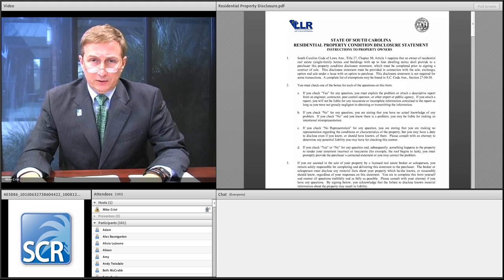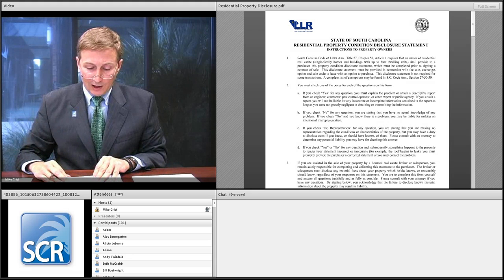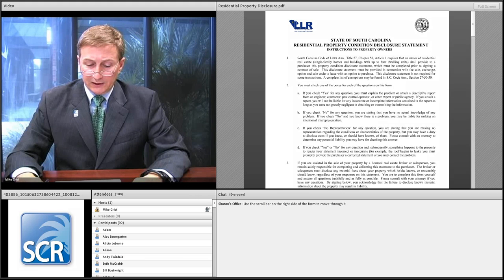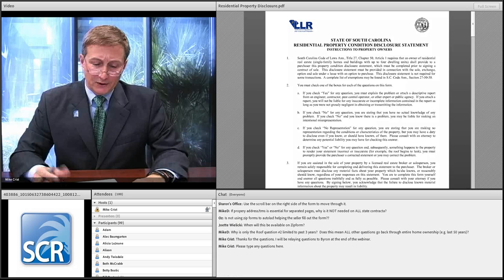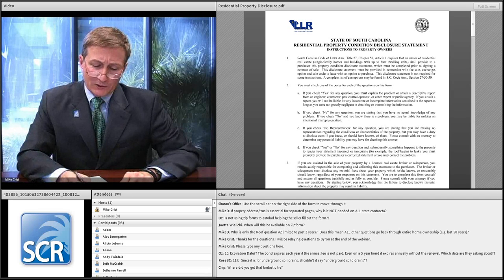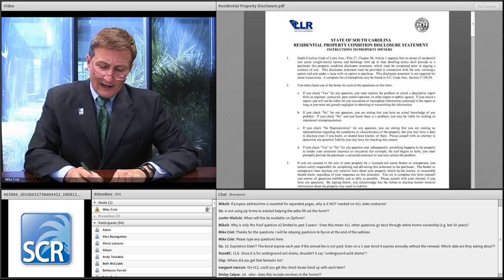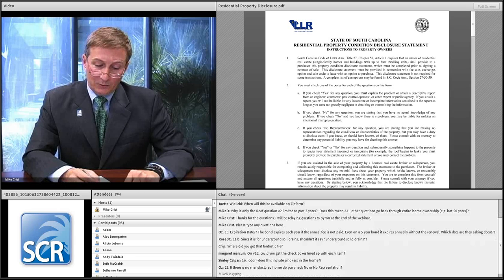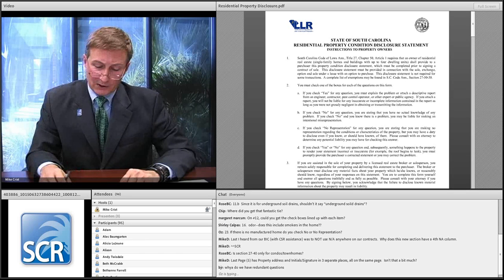SCR Webinar: Residential Property Disclosure Statement Update